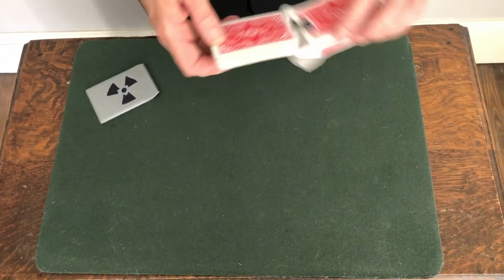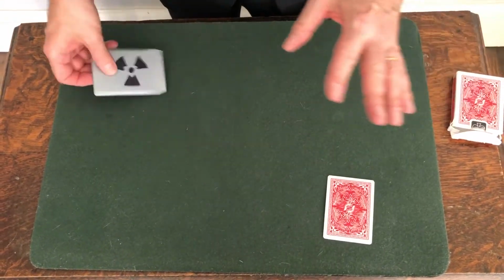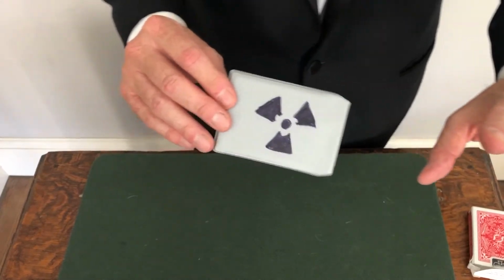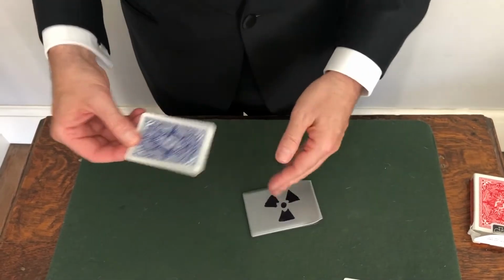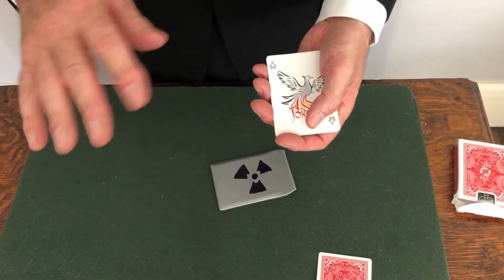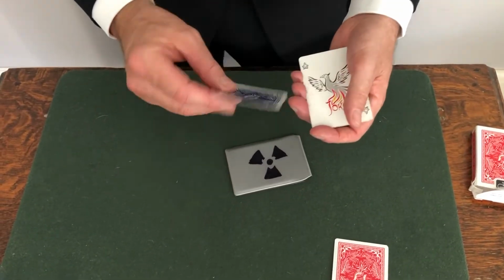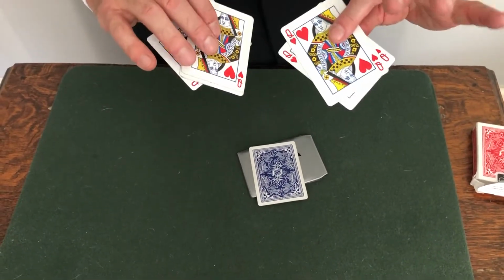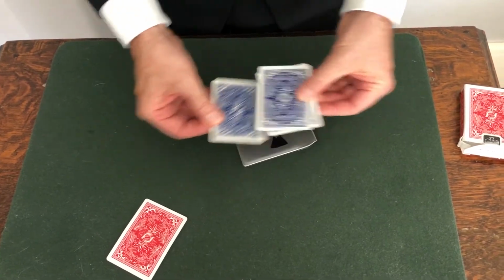Chameleon Cards - Darren Whichello - The Rat-Pack Magician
Brilliant Close-Up Magic! Cool Card Tricks!